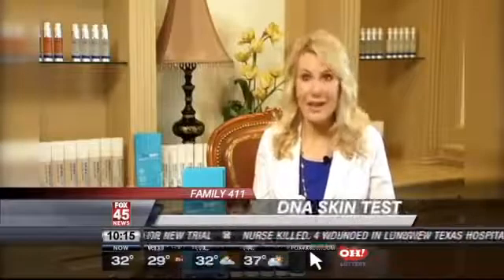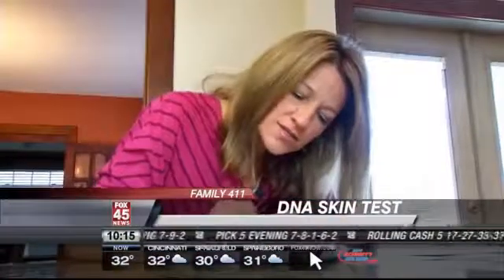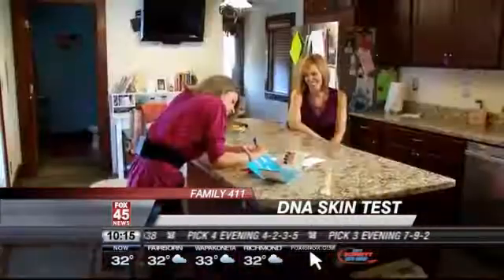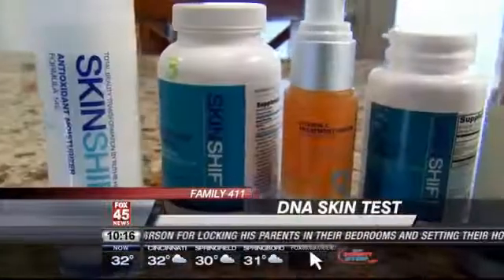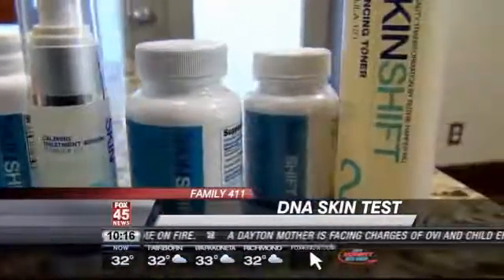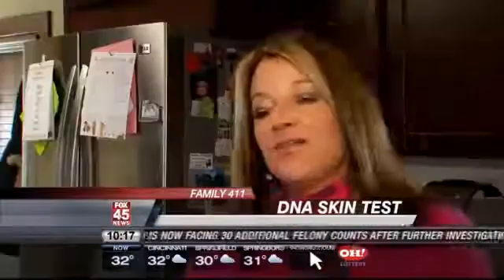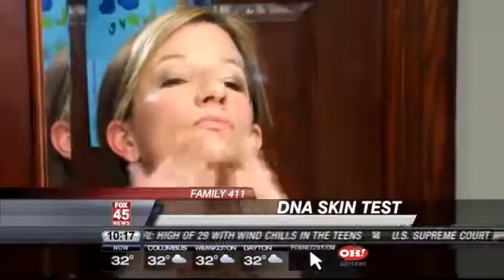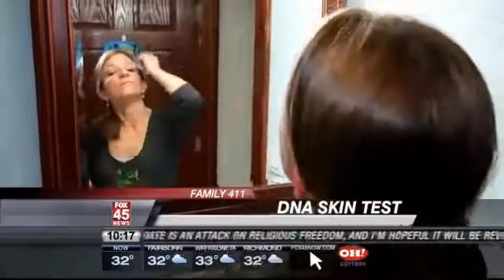SkinDNA Technology uses DNA to Assess Skin's Needs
SkinShift powered by SkinDNA Technology features on Fox 45. Police use DNA to solve crimes. Doctors use it to find out if patients are predisposed to diseases. What if you could use DNA to look younger?